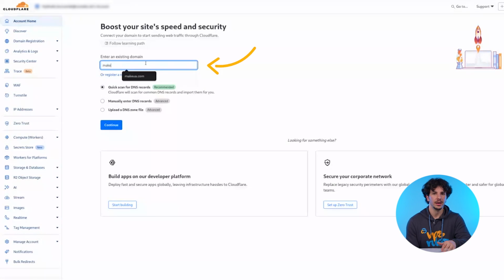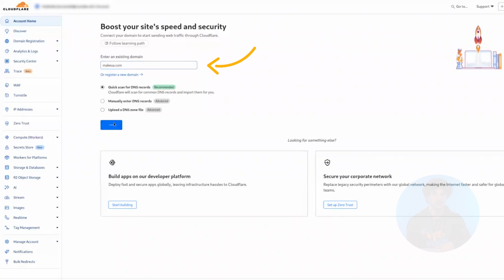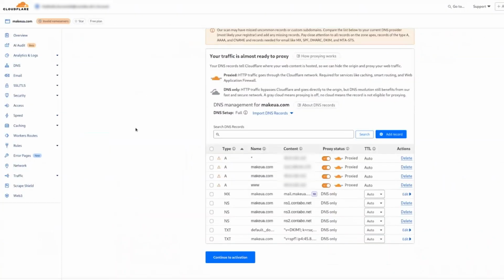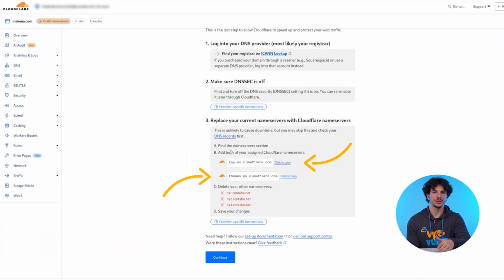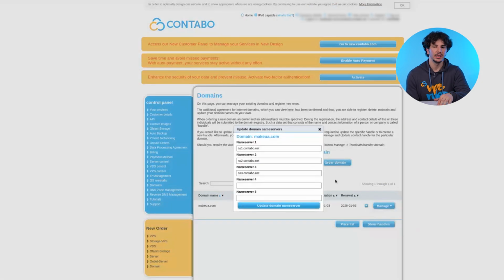How to implement a CDN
Want to know what is CDN, how it works, and why it matters? This tutorial covers everything you need to boost your site performance, including setting up a WordPress CDN, configuring key settings, and learning how to use CDN in WordPress effectively.

You’ll learn how a CDN (Content Delivery Network) caches your site’s static files and serves them from locations closest to your visitors—reducing load times and bandwidth usage while increasing global reliability.

We walk you through setup using Cloudflare, show you how to adjust settings like compression and caching, and demonstrate how to clear CDN cache in WordPress after site changes using the Cloudflare plugin.

Whether you’re running a blog or business site, adding a CDN to your Contabo VPS or server setup is a smart move for speed and stability.

🕐 Timeline:
0:00 - 0:28 Introduction
0:28 - 0:51 What is a CDN and why use it
0:51 - 1:05 Choosing a CDN provider (Cloudflare, Bunny.net, etc.)
1:05 - 1:26 Setting up Cloudflare and updating DNS
1:26 - 1:45 Optimizing settings: caching, minify, compression, SSL
1:45 - 1:54 Testing performance with GTmetrix and PageSpeed Insights
1:54 - 2:21 Using a CDN in WordPress + clearing CDN cache
2:21 - 2:50 Conclusion

Key Topics Covered:
- What is a CDN and how it improves website speed and reliability
- How to set up a CDN using Cloudflare with Contabo servers
- Steps to update DNS and configure CDN settings (caching, minify, compression, SSL)
- Testing performance using tools like GTmetrix or PageSpeed Insights
- How to use a CDN in WordPress, including plugin options like Cloudflare and WP Rocket
- How to clear the CDN cache in WordPress to reflect updates and changes

Important Notes:
- Choose a reliable CDN provider (e.g. Cloudflare, Bunny.net, Amazon CloudFront, KeyCDN)
- After setup, update your DNS records and point your domain to the CDN’s nameservers
- Enable caching, minify HTML/CSS/JS, and activate Brotli or Gzip compression for best performance
- In WordPress, use plugins like Cloudflare or WP Rocket for simple integration
- After making changes to your site, always clear the CDN cache to make updates visible to users